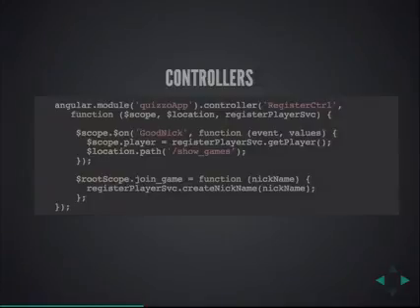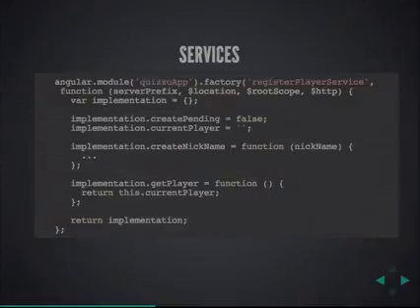State of the Art Spring based Single Page Applications Mobile clip16